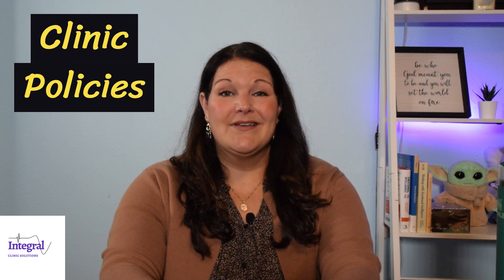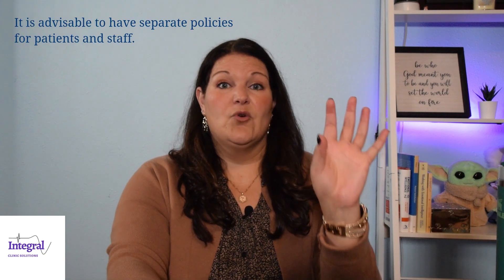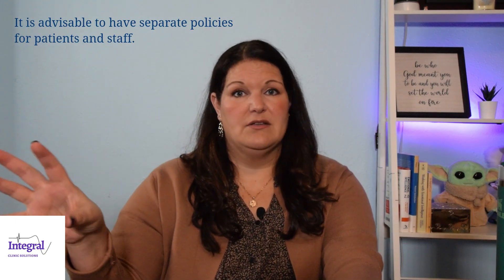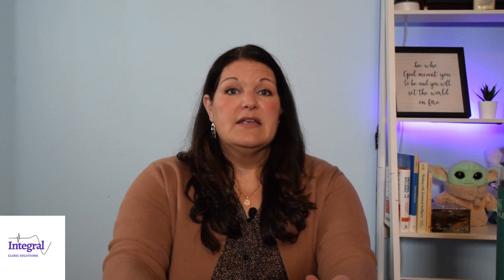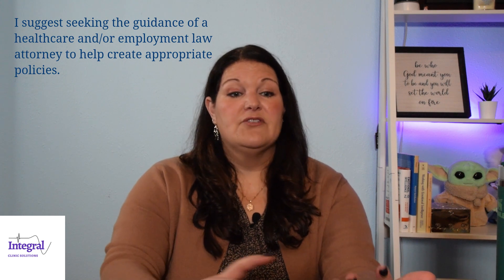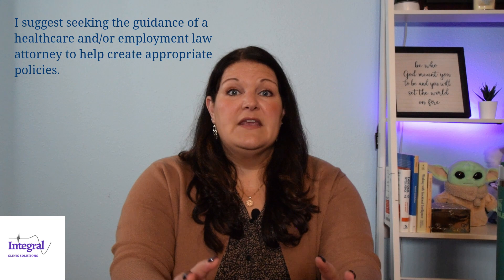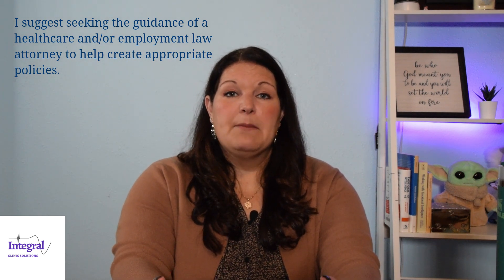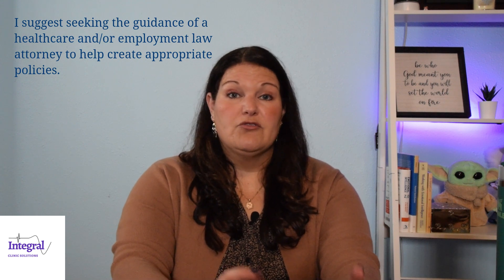Developing Clinic Policies: For Patients, Staff, and Procedures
Today's video dives into the crucial, though often overlooked, world of clinic policies. While discussing policies may not be the most exciting topic, it's essential for the smooth operation of any healthcare facility. We'll break down the types of policies necessary in a clinic, starting with patient-focused policies found in documents like HIPAA forms, to staff and HR policies in employee handbooks. Understanding how to differentiate and manage these policies effectively is key for any healthcare administrator.

Additionally, we'll explore the importance of having clear standard operating procedures, and how they intertwine with the upcoming video on clinic procedures. For those who are new or unsure about crafting these policies, we'll discuss the benefits of consulting with professionals in healthcare law to ensure compliance and adequacy.

Regular review and adaptation of policies are crucial as healthcare landscapes and legal requirements evolve. We'll touch upon the importance of transparency and accountability for staff and patients and how well-crafted policies can support decision-making and conflict resolution within the clinic.

Furthermore, we delve into the practicalities of policy management, such as department-specific policies, digital updating, and record-keeping. This approach not only aids in compliance but also in maintaining a fair and consistent environment.

If you want to establish, revise, or better understand clinic policies, this video is invaluable.

TAKE MY CREDENTIALING AND CONTRACT COURSE: 🌟 Elevate Your Healthcare Career with "Healthcare Credentialing and Contracting: Beginners Course" 🌟

📚 Ready to unlock the secrets of the healthcare industry? Enroll in our inaugural "Healthcare Credentialing and Contracting: Beginners Course" course and build a strong foundation for success in this dynamic field! 🏥

🔍 Course Overview: Discover the importance of credentialing and contracting in the healthcare sector. This comprehensive course is designed to provide you with a solid understanding of the fundamentals that drive the industry forward.

🔥 What You'll Learn: ✅ Credentialing Essentials: Uncover the intricacies of healthcare credentialing, from application processes to compliance requirements. ✅ Contracting Fundamentals: Dive into healthcare contracts, understanding key terms, negotiations, and legal considerations. ✅ Industry Insight: Gain valuable insights into the role of credentialing and contracting in shaping the healthcare landscape.

🎓 Who Should Enroll: Whether entering the healthcare field or enhancing your understanding of these vital components, this course is tailored for beginners eager to grasp the essentials of healthcare credentialing and contracting.

Don't miss your chance to embark on a transformative learning journey in the healthcare industry. 🚀 Join "Healthcare Credentialing and Contracting: Beginners Course" today!

Let's shape the future of healthcare together! 🌟

Hi there! My name is Jennifer. Over the last 15 years, I've gained much experience working in the medical field in various roles. Through my experience, I've seen many medical practice owners make mistakes in running their businesses. That's why I created this channel - to help medical practice owners avoid these common pitfalls. I aim to promote growth and success within the private practice world of medicine. Healthcare has become too standardized, creating many unnecessary challenges and demands.